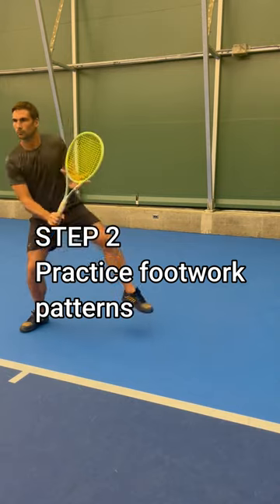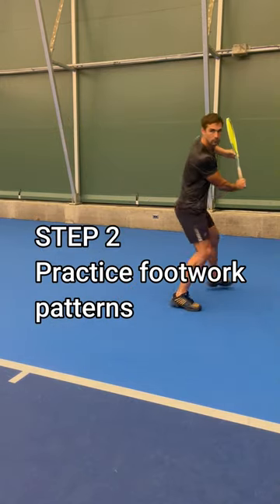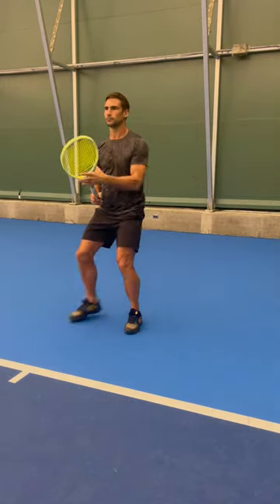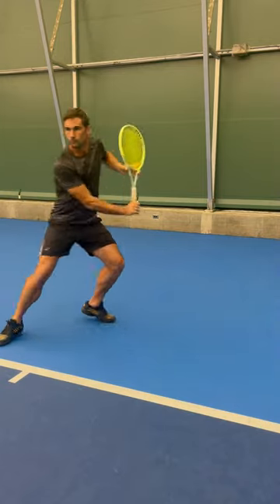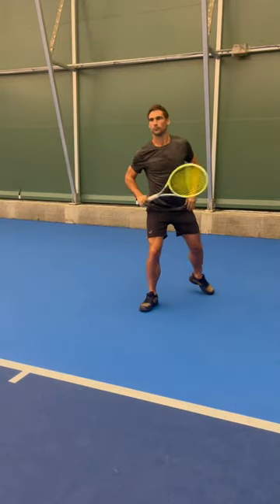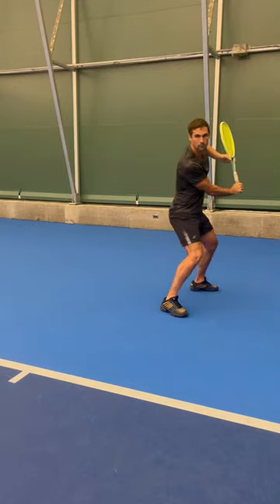Fix Late Preparation in S Steps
Good early preparation is key to a good shot. If you aren't set up in time, the chances of you hitting a good clean shot go down dramatically.